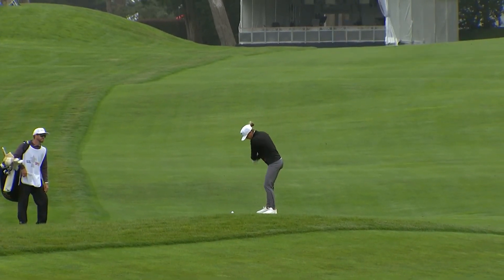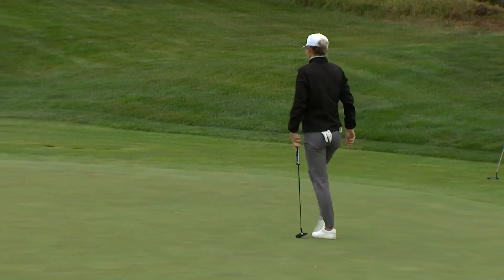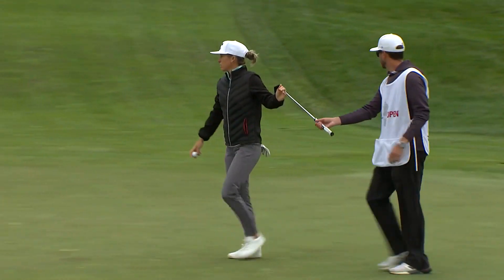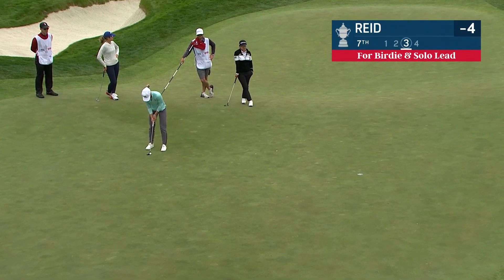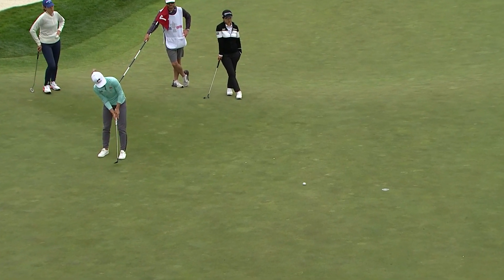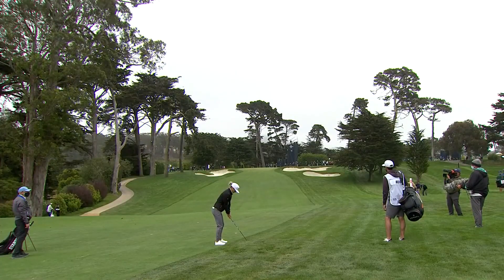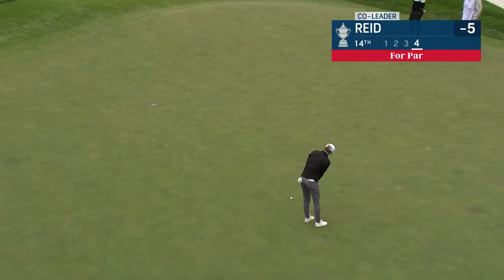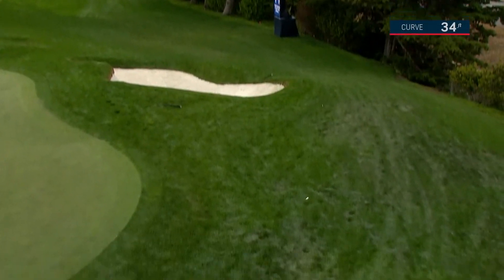Highlights: Mel Reid's Gutsy Second Round - 2021 U.S. Women's Open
England's Mel Reid fought through a challenging day at The Olympic Club to shoot a 2-over 73 and remain in contention heading into the weekend in the 76th U.S. Women's Open Championship.